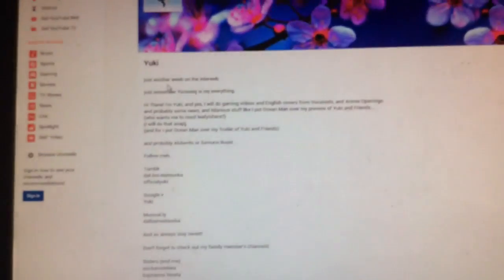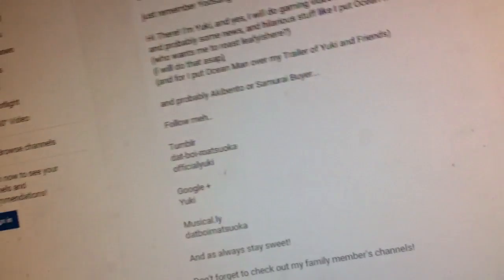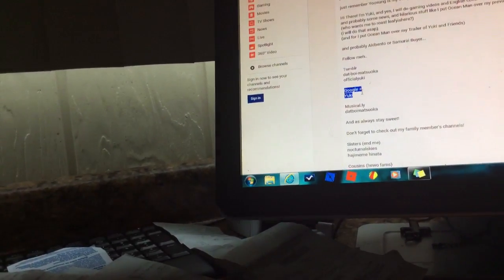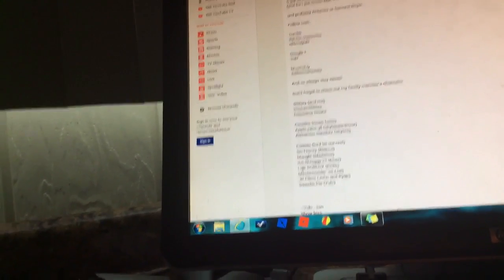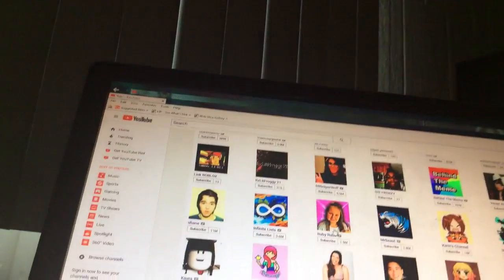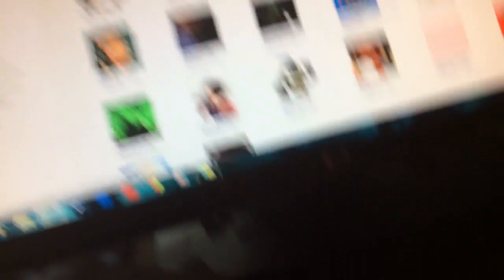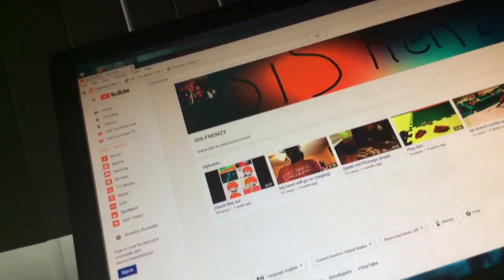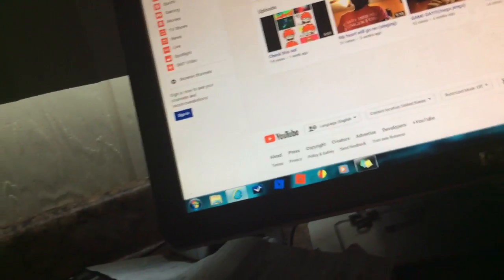Stuffs part 1